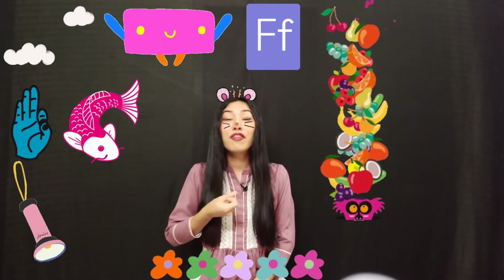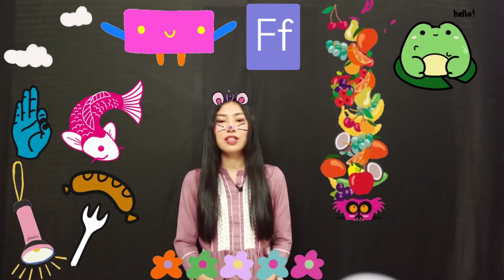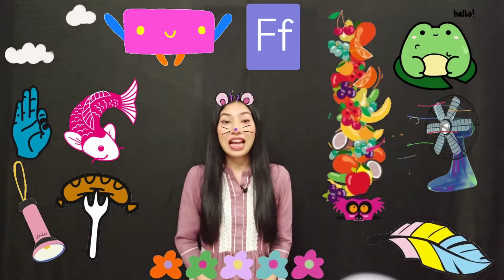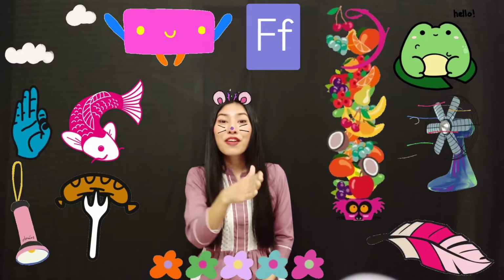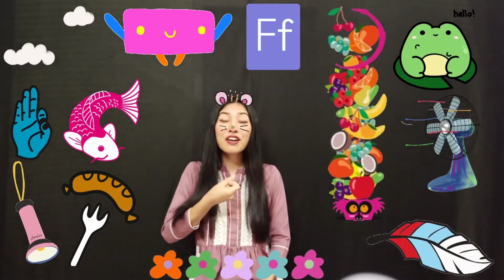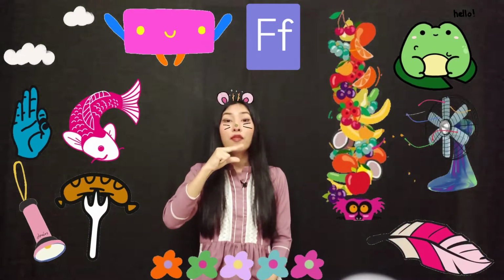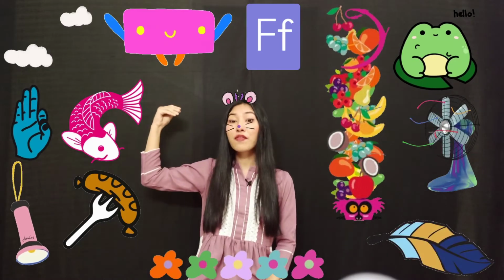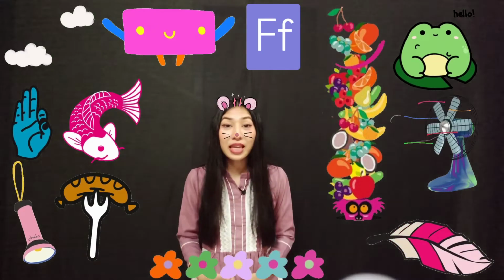Letter F/sing along letter f songs/action songs/ sign language too...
Miss Vivene - Educational Videos
Welcome to Miss Vivene Class!
If you have any questions or suggestions or would like to connect, please send an

NEED YOUR LOVE & SUPPORT TOWARDS MY CHANNEL.